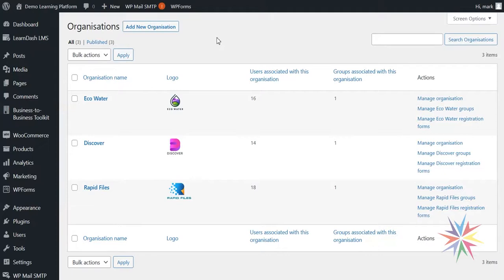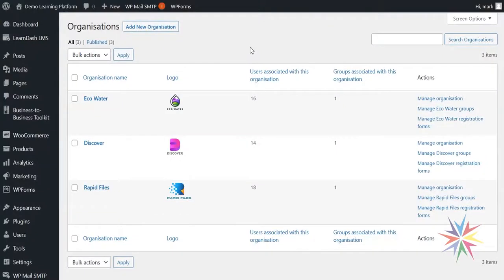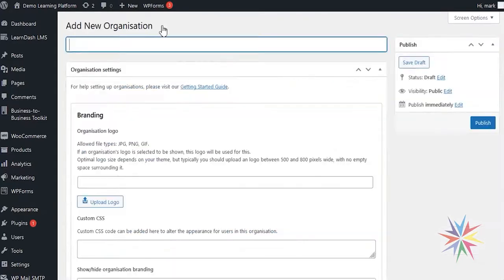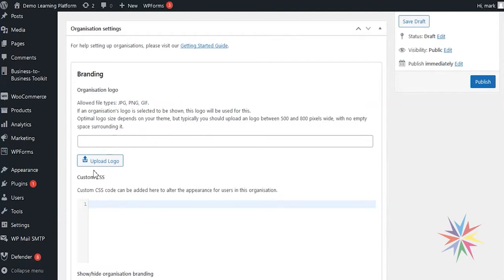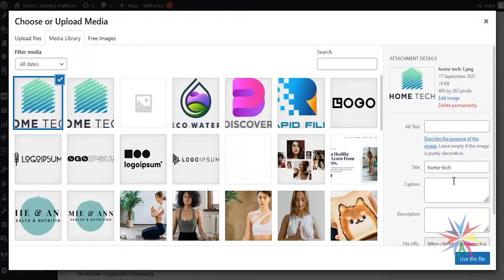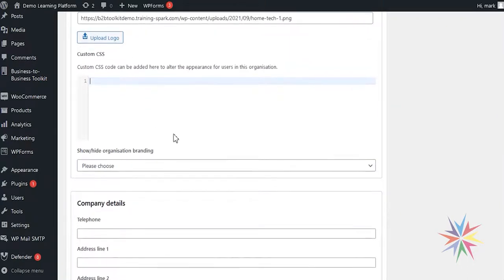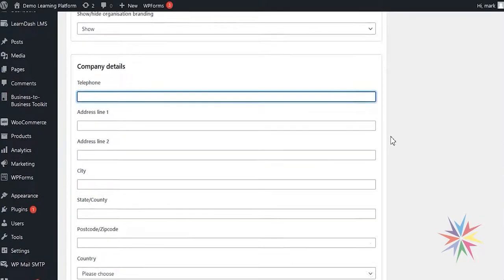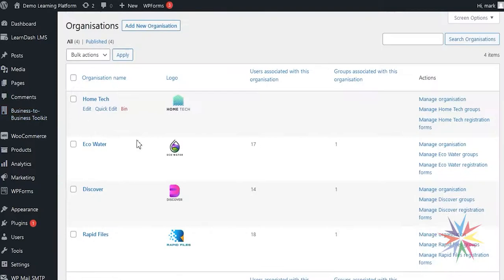LearnDash Business-to-Business (B2B) Toolkit #1 (v1.1) - Creating your first organisation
This first video walks you through the process of setting up your first organisation in the LearnDash Business-to-Business Toolkit v1.1